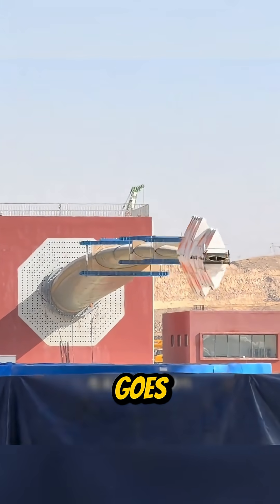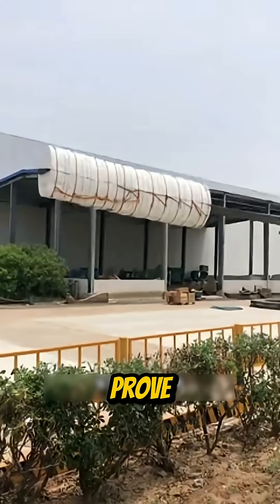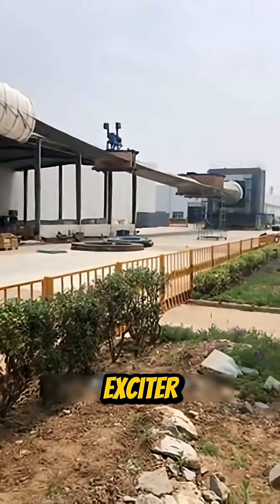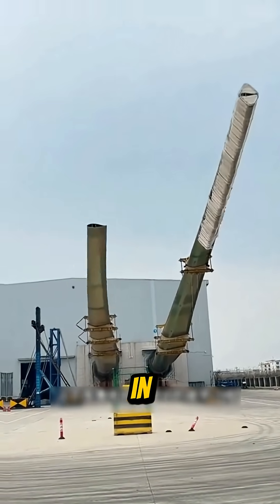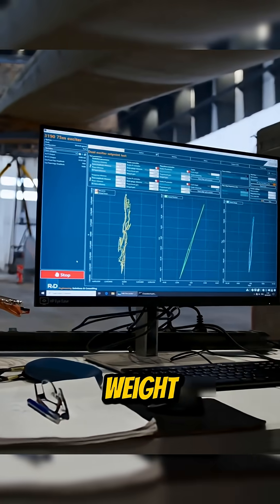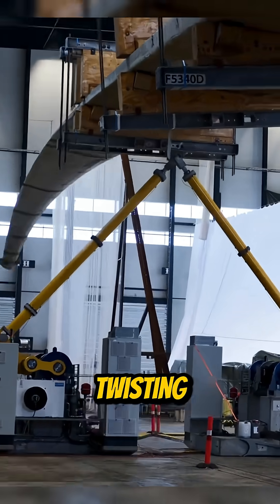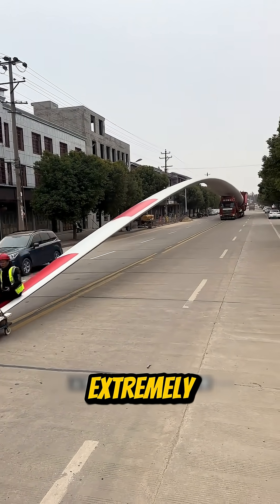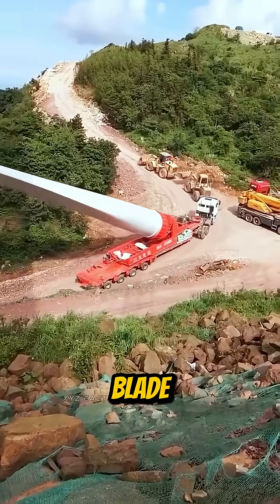Can These Giant Blades Survive the Shake Test?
See the full-scale resonance fatigue test every wind turbine blade must pass! 🤯 Engineers simulate decades of brutal wind stress by shaking the blade at its natural frequency—causing massive bending and twisting.

This deep structural test is mandatory because replacing a broken blade in a remote location is insanely expensive. 💸 Learn how this brutal testing ensures structural integrity and decades of reliability. 👇